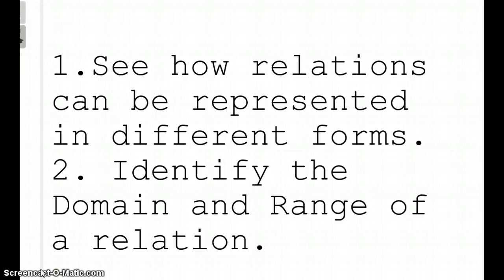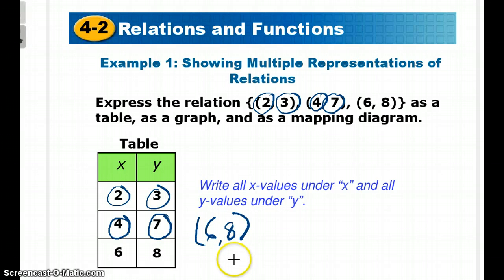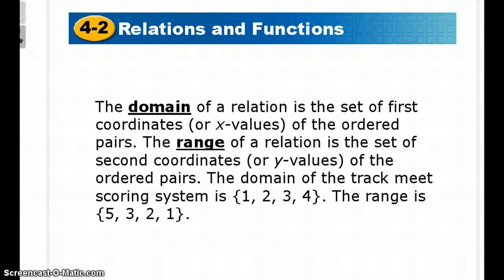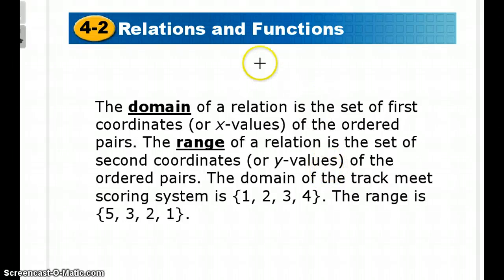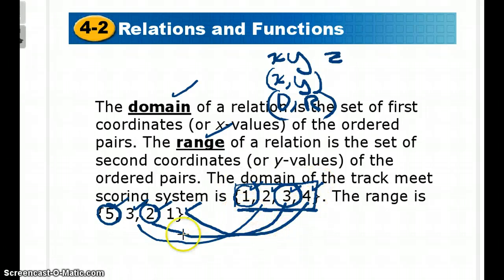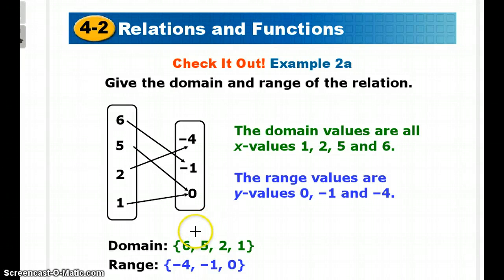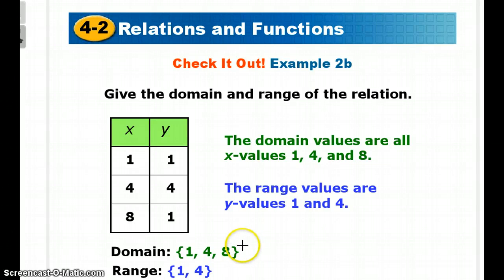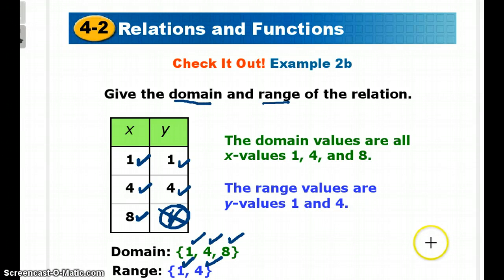Relations with Multiple Representations. Finding Domain and Range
Representations and Domain and Range